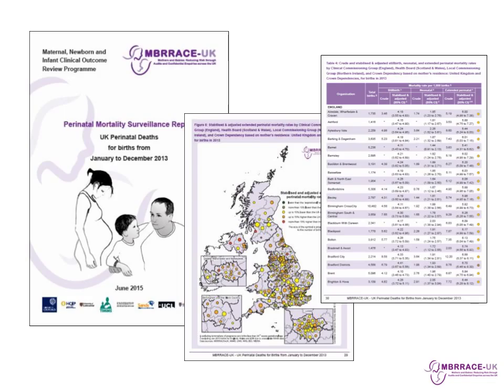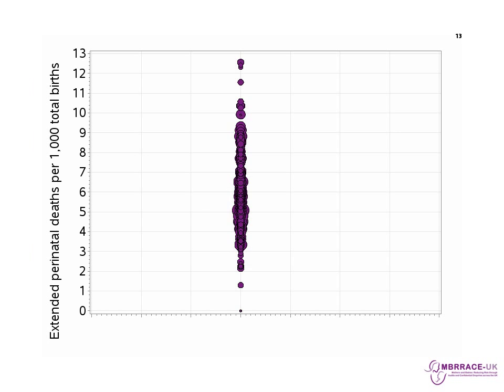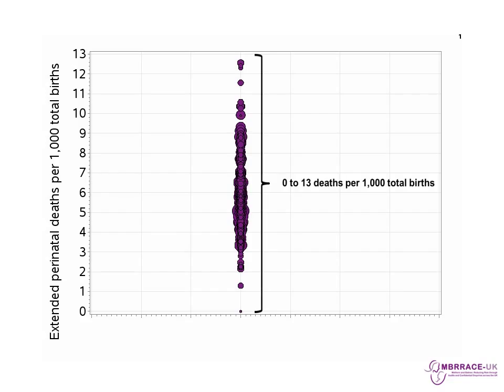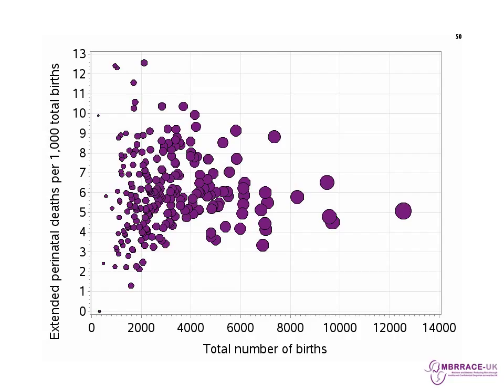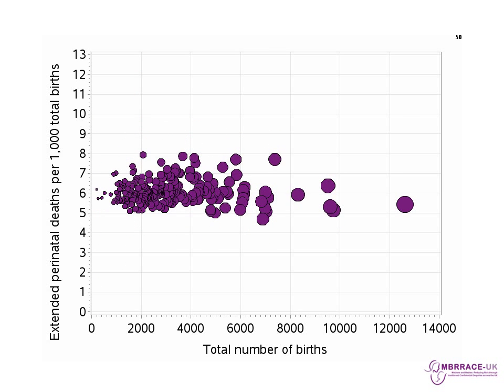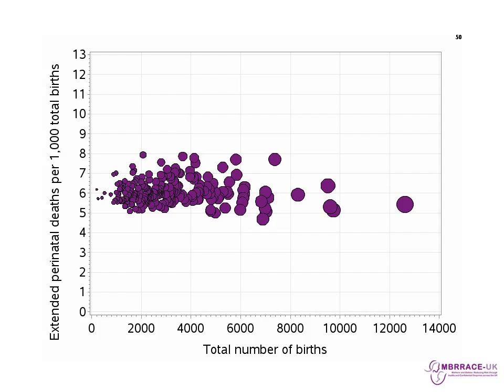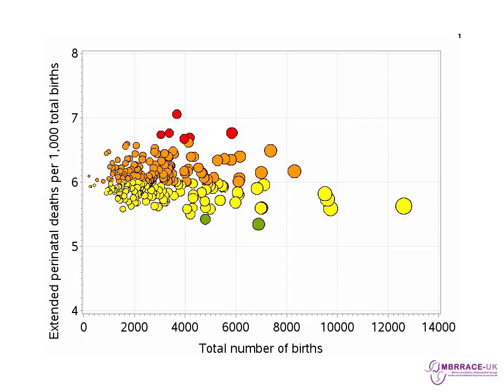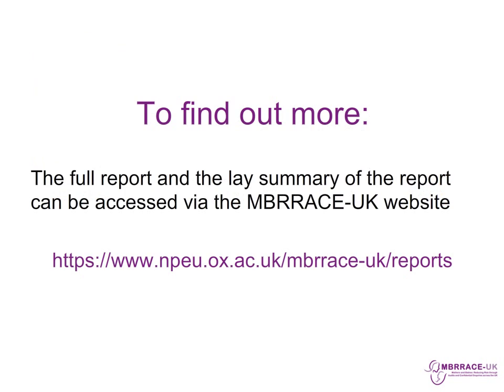MBRRACE-UK How did we analyse the data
A presentation by Dr Brad Manktelow describing the calculation of the perinatal mortality rates in the MBRRACE-UK Perinatal Surveillance Report for births in 2013.